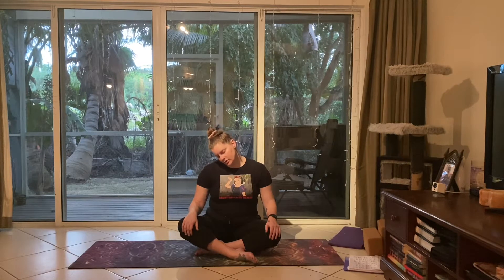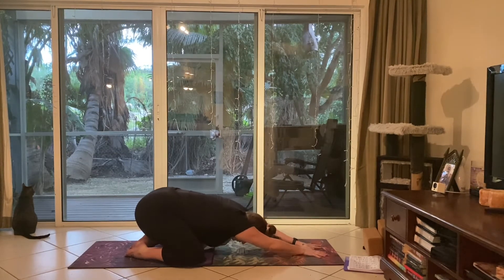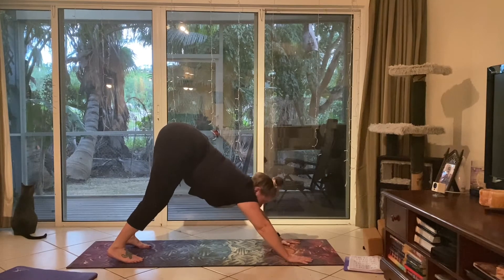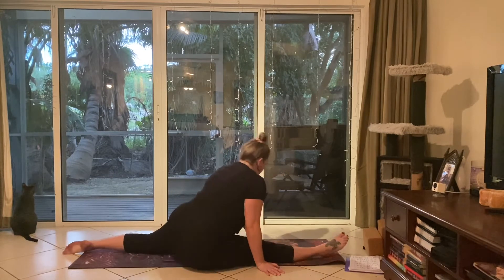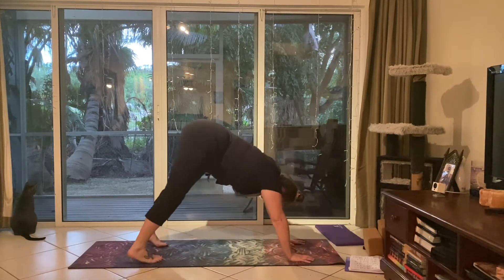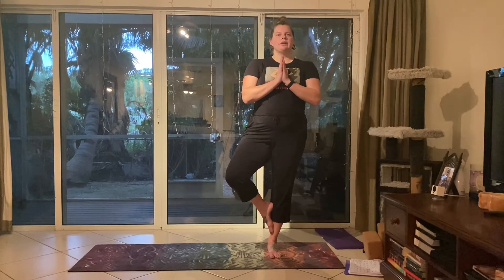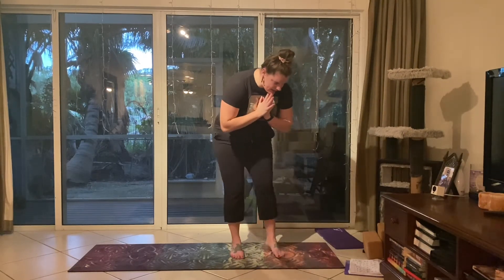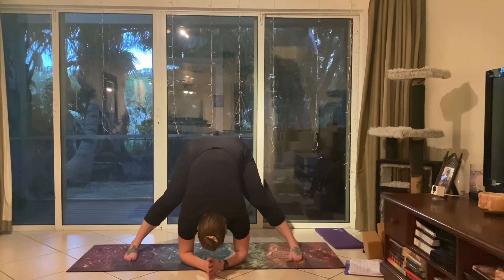Energizing Vinyasa Yoga Flow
Hi friends! I hope you’re all having a lovely weekend so far. Today’s video is a sweaty, energizing vinyasa flow to get you tuned in to your body and get yourself moving. Please make sure you’re listening to your body and know that the body is different every day so just work to your comfort levels :) enjoy!